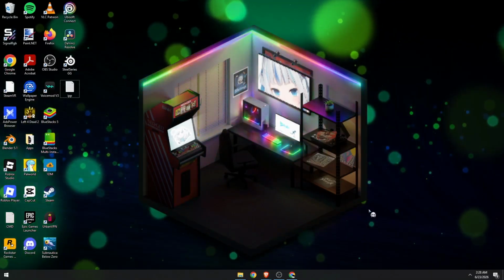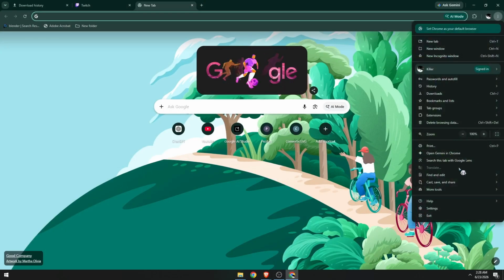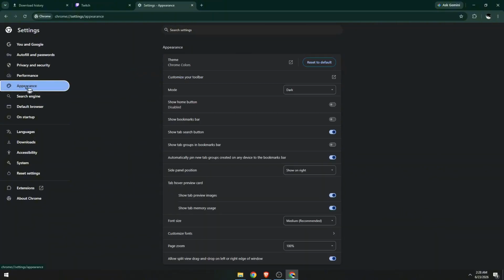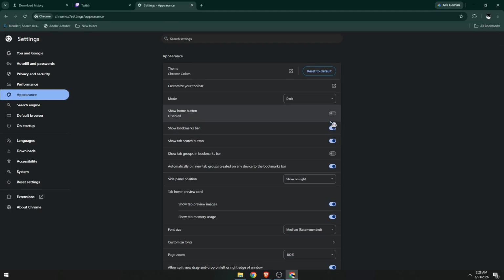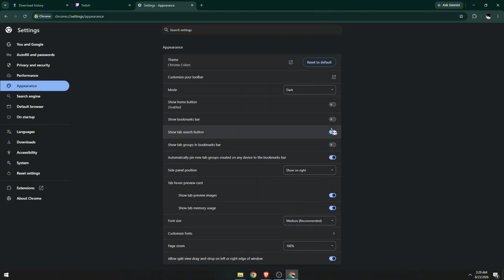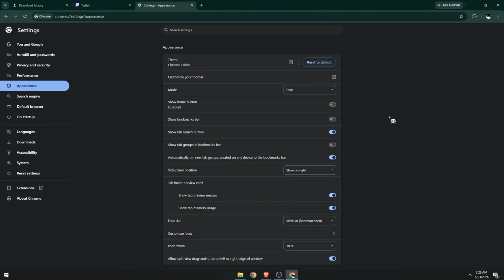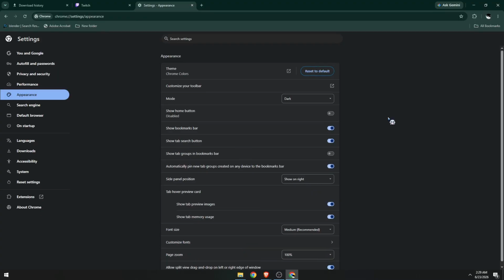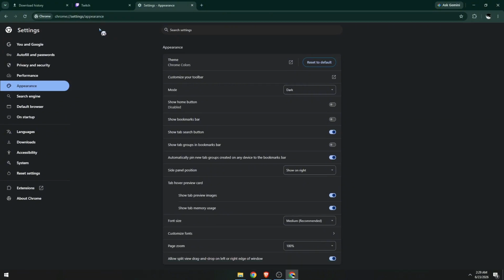How to Recover Lost Bookmarks in Google Chrome in 2026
Lost Your Bookmarks in Google Chrome? Here’s How to Fix It in 2026

Lost your Chrome bookmarks? Here is how to fix it is a helpful topic for anyone who wants to recover missing bookmarks, restore saved websites, and regain access to important pages in Google Chrome. Bookmarks are widely used for saving work resources, school links, personal websites, shopping pages, research material, tools, entertainment sites, and frequently visited online services, so losing them can be frustrating.

This topic is especially useful for users who cannot find saved bookmarks, lost bookmark folders, changed devices, reinstalled Chrome, signed into a different profile, or noticed that the bookmarks bar is no longer showing. Fixing lost Chrome bookmarks can support better browsing organization, smoother account access, faster website navigation, and more reliable recovery of important saved pages.

As web browsers continue to be used worldwide for work, study, shopping, entertainment, and daily productivity, bookmark recovery has become an important part of browser troubleshooting. Whether someone uses Chrome casually or every day, knowing how to fix lost Chrome bookmarks can make recovery easier, more practical, and more useful for everyday browsing.